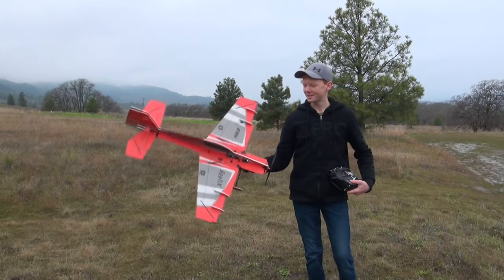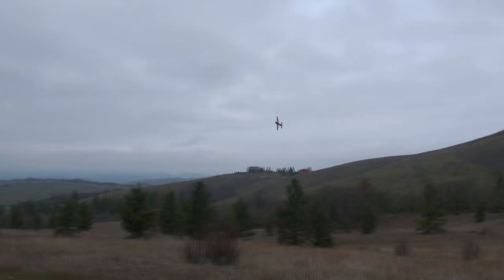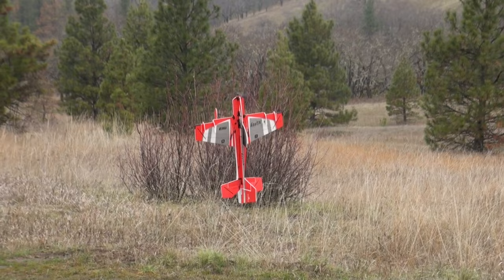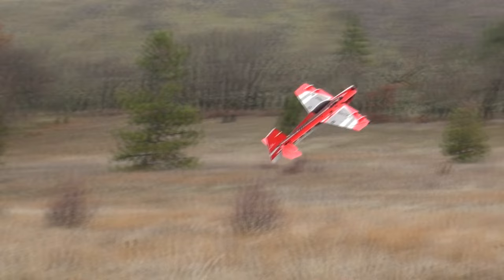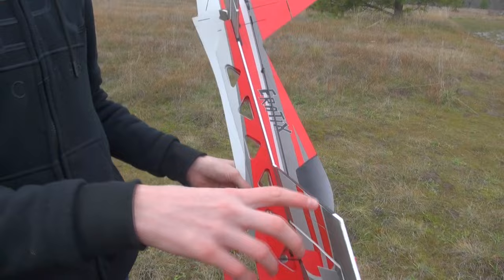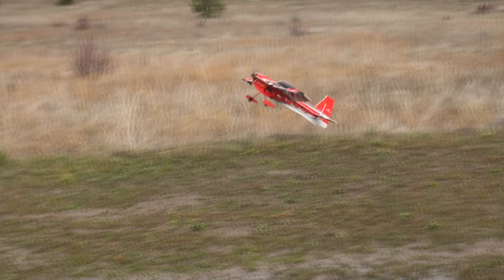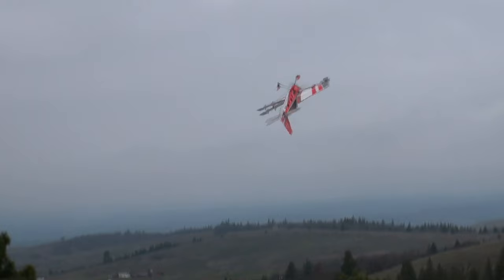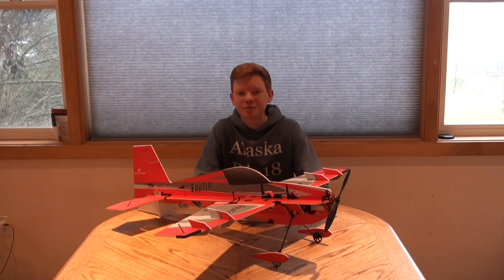E-flite Eratix FF - flight review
In this video I'll be giving you a review on the awesome E-flite Eratix.
I have learned a lot with this plane, and am still increasing my 3D skills.

Peace out

0:00 - Intro
0:35 - Flight
6:26 - Thoughts
6:47 - Repaired elevator
7:17 - Batteries
7:40 - Flight
12:08 - Last thoughts
12:33 - Outro